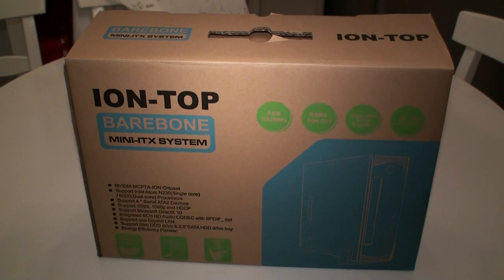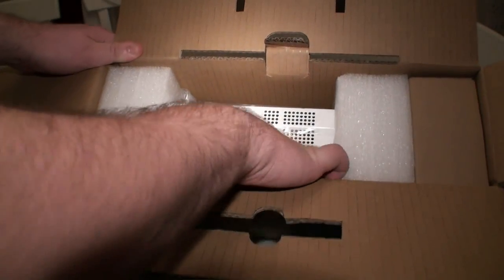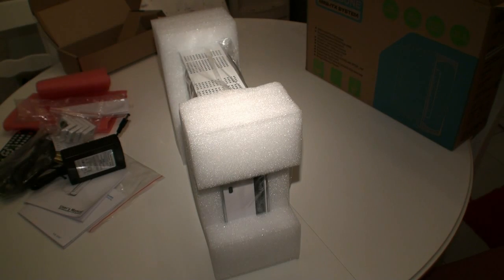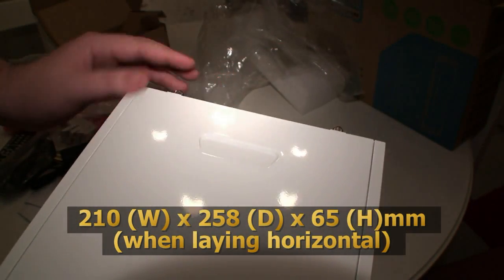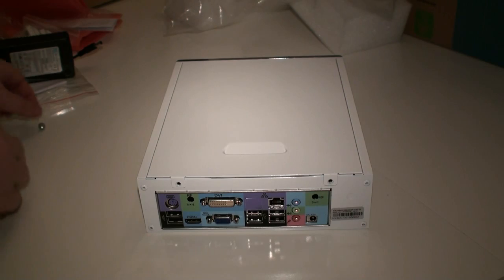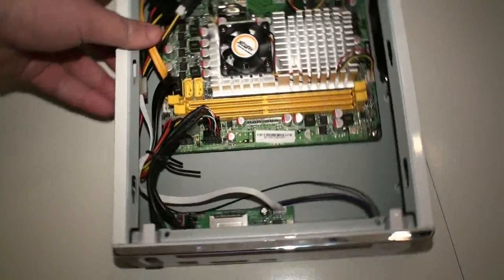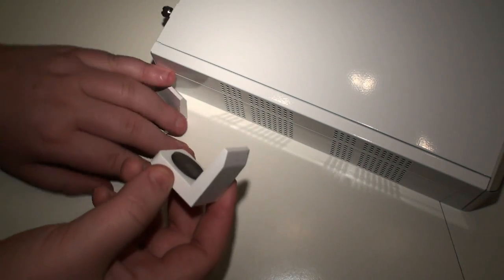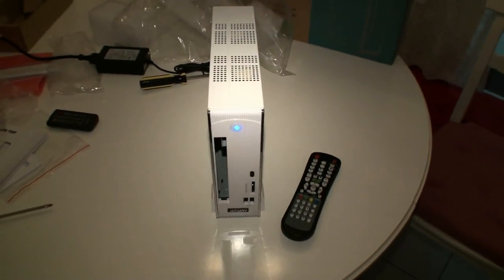Jetway Ion Nettop system Unboxing and Undressing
Jetway get in on the NVIDIA Ion nettop small system action with its JBC230C63P-330D-W computer. We unbox it and take a look inside the system.  Distributed by Tubemogul.